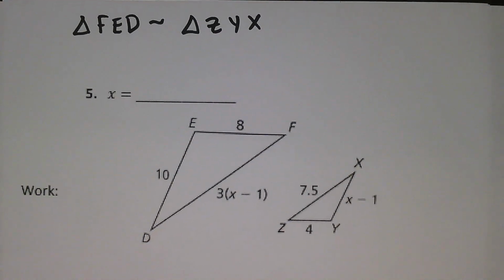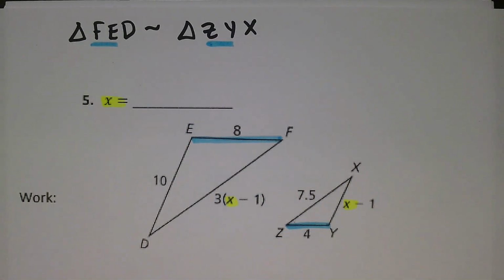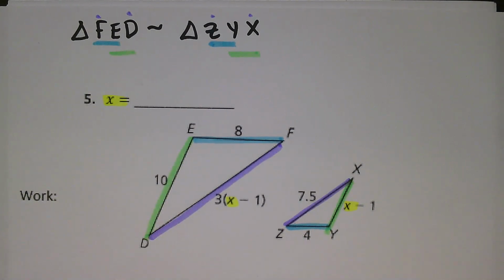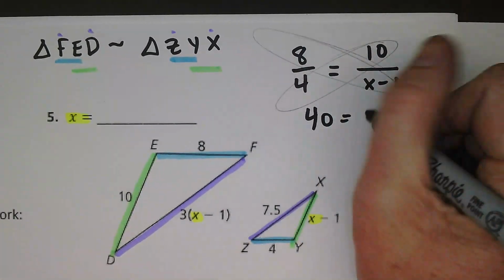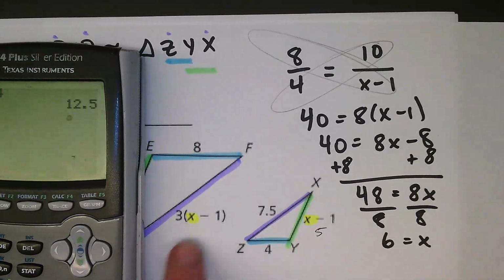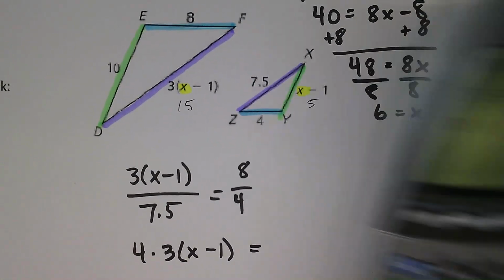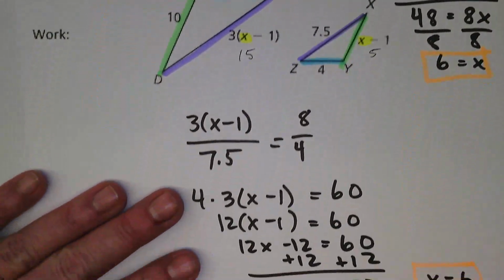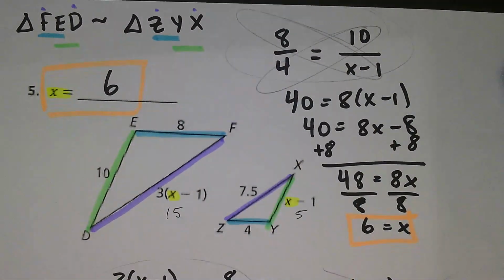CH 8: 8-5 # 5 Setting up and Solving a Proportion to find an Unknown on Similar Triangles